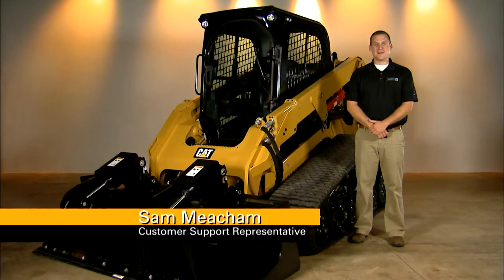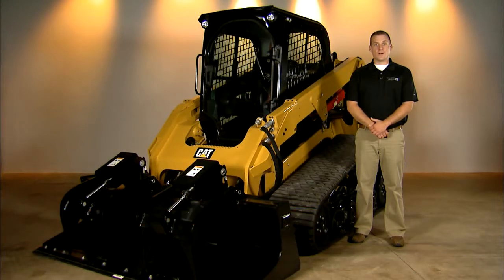Cat® D Series – What to do if hydraulic functions fail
Learn what to do if your hydraulic functions cease working on a new Cat D Series Multi Terrain Loader, Skid Steer Loader, and Compact Track Loader. For more information on Cat D Series: